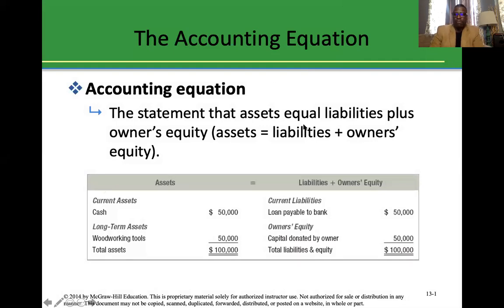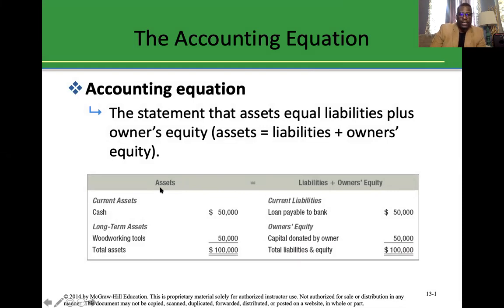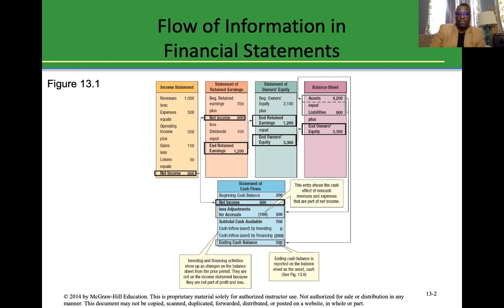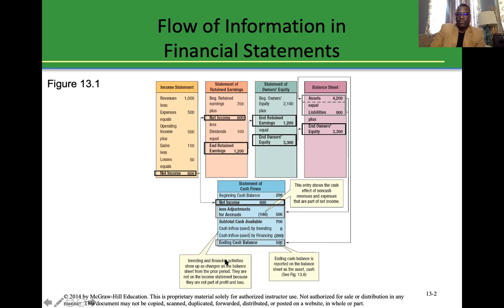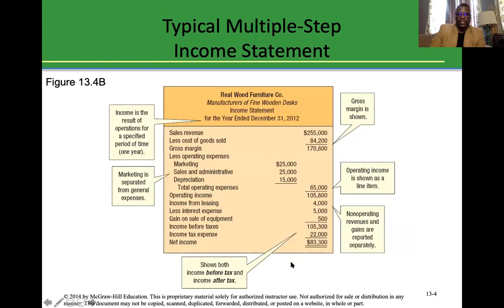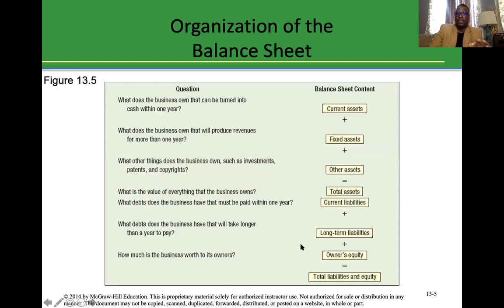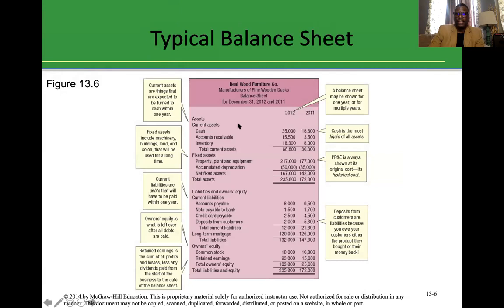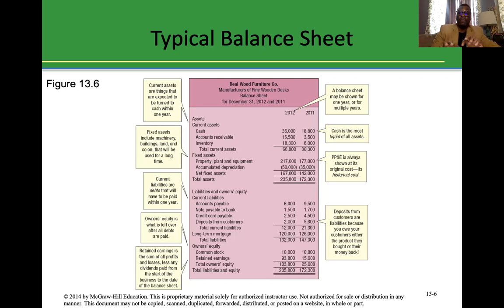Financial Statements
Financial Statements, income statement, balance sheet